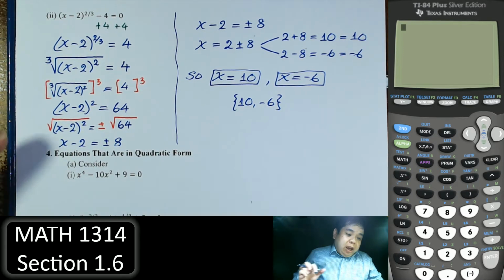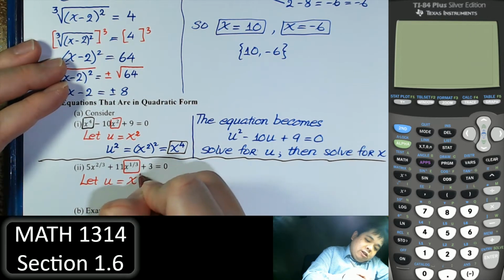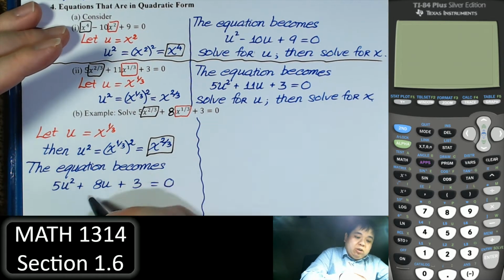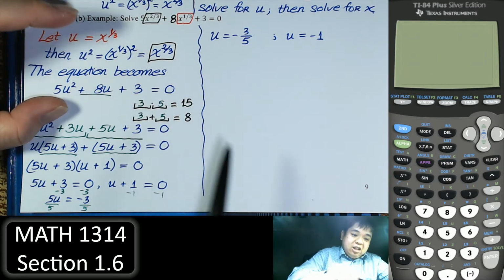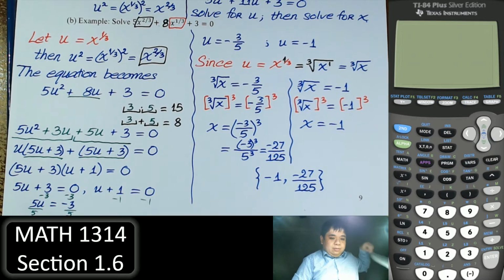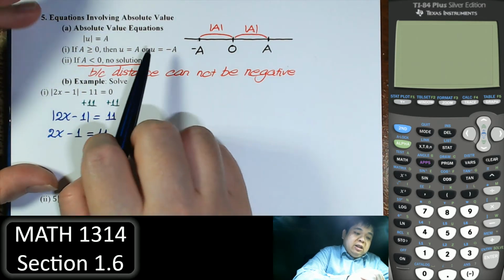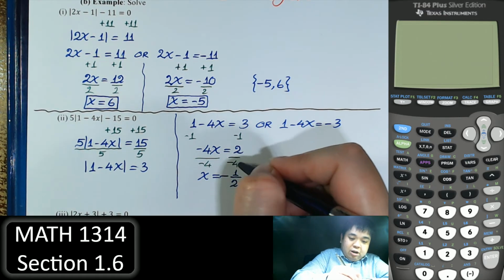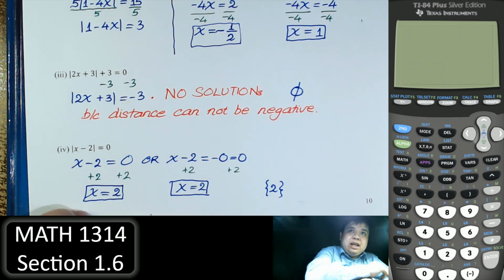College Algebra - Section 1.6 Part 2